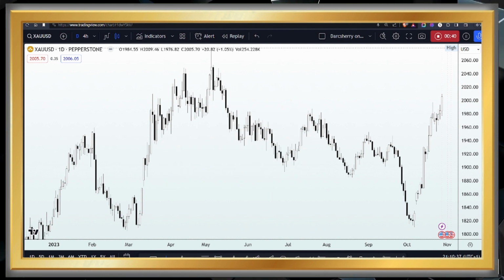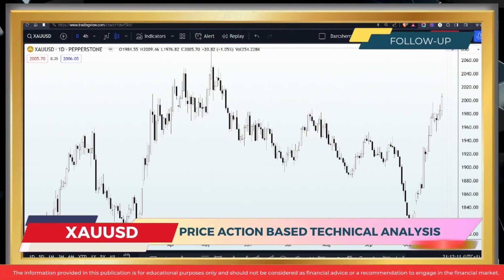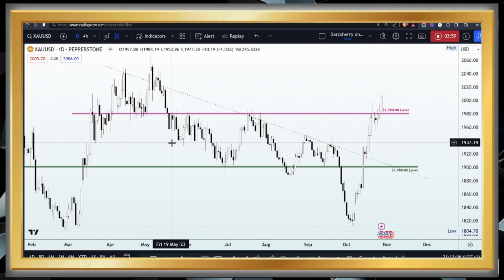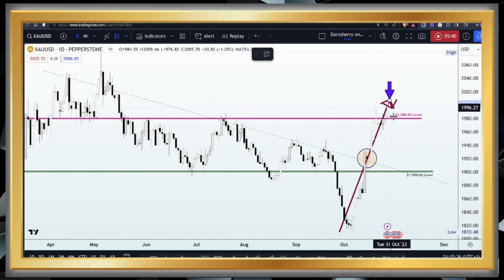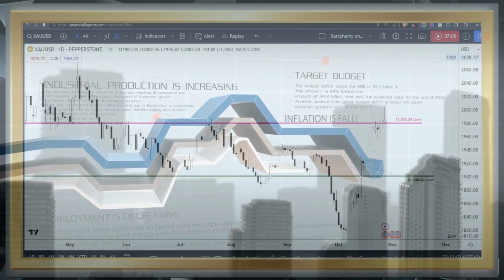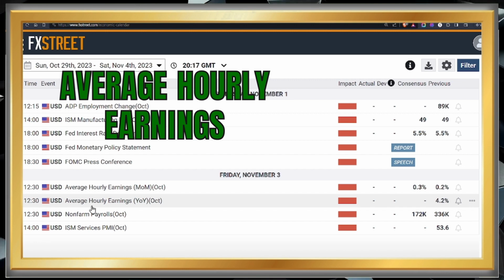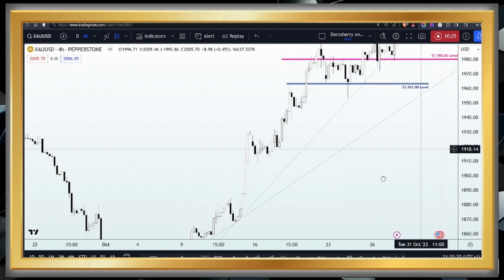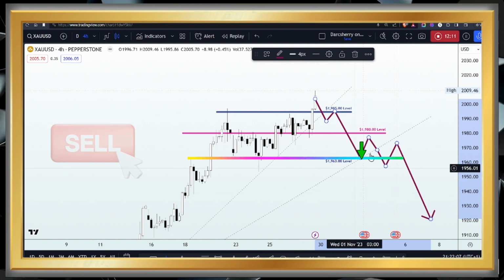XAUUSD Price Action Analysis | Gold Market Insights and Continuity of the Uptrend | Oct 30 - Nov 3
Gold bulls triumphantly reclaimed the coveted $2,000 an-ounce threshold after a two-month struggle, driven by escalating tensions in the Middle East as investors sought refuge in safe-haven assets. Surging US debt, reaching a record $33 trillion, propelled this rally, pushing Goldspot past the $1,980 resistance level, possibly establishing a new support zone at $1,995-$1,980.
What's intriguing is that this resurgence in gold prices is occurring simultaneously with a rally in 10-year Treasury yields, defying the usual inverse correlation. The yield on the 10-year Treasury note recently surpassed the 5% mark for the first time in 16 years, dampening the impact of an otherwise positive earnings week for the Big Tech industry.

XAUUSD Technical Analysis:
In this video, we dissected the XAUUSD chart from a technical standpoint, analyzed the key levels, analyzed historical price moves, market behaviors, and buyer-seller dynamics, and uncovered potential trading opportunities.

The $1,980 zone will remain our center stage for this week. Its historical significance makes it a crucial point. If the bullish momentum is sustained then the breakout of the retest of this zone will serve as a platform for new highs. However, if selling pressure persists below $1,985/$1,980 just as it had done in the last 5 months, we could witness renewed selling pressure back into the demand zone at the $1,900 zone.

Dive into the latest Gold market dynamics! Discover how escalating Middle East tensions and surging US debt have driven Gold prices past $2,000. Explore the surprising rally in 10-year Treasury yields and its impact. Stay informed for strategic investment decisions. 📺🔔💼

0:04 Disclaimer
0:08 Introduction to XAUUSD price action analysis
0:50 Reference to last week's daily commentaries and results
2:30 Disclaimer
3:10 XAUUSD Technical analysis on Daily Timeframe
6:55 Macroeconomic event for the week and XAUUSD News and Events
9:15 XAUUSD Technical analysis on 4H Timeframe
10:15 Conclusion on next week's projections/XAUUSD Price Forecast